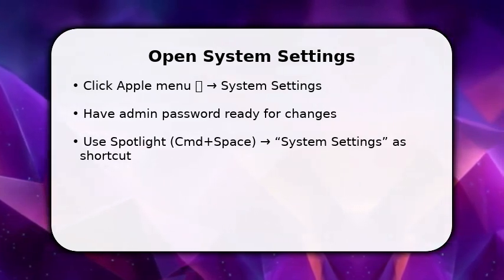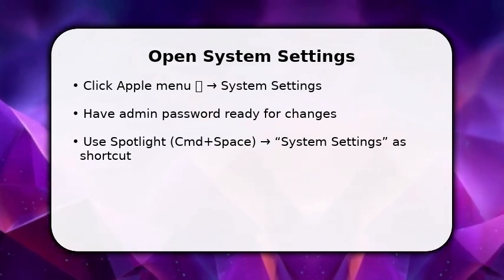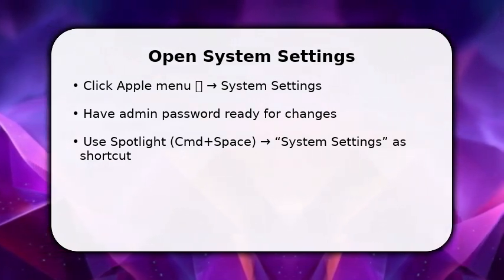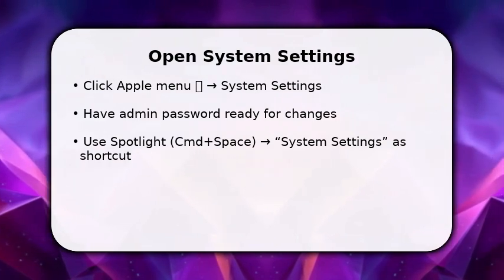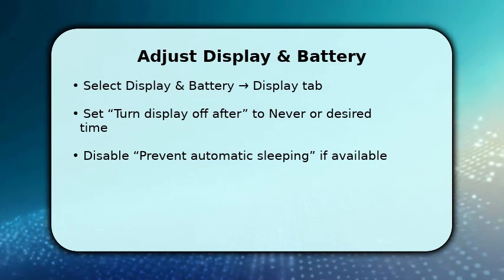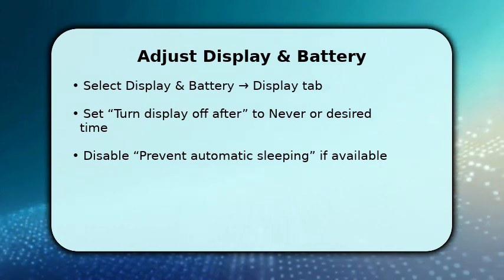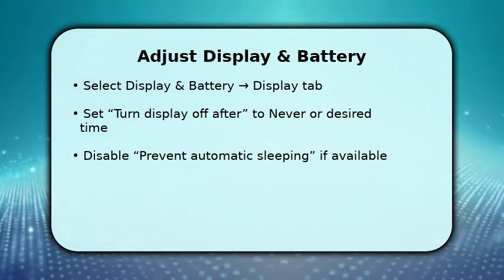How to Turn Off Screen Timeout on Macbook Pro - Step by Step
How to Turn Off Screen Timeout on Macbook Pro - Step by Step | 🔒 Surfshark VPN Deal — Stay private and secure. $1.99/mo + 3 Months Free ▸

Discover the simple steps to disable screen timeout on your MacBook Pro, ensuring uninterrupted work sessions. This guide walks you through adjusting settings directly within macOS.

MacBook Pro, screen timeout off, macOS settings, disable sleep mode, work without interruption, prevent screen blackout on Mac, extend display time, how to turn off auto-sleep, stop computer from going idle, manage mac energy saver